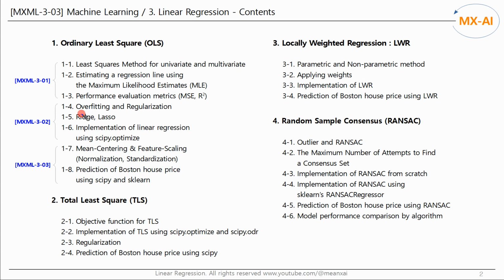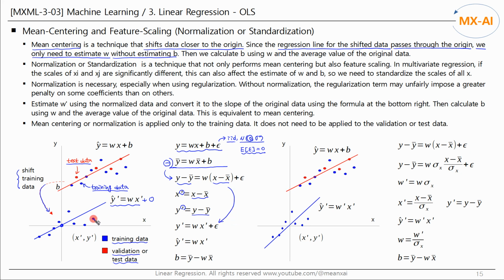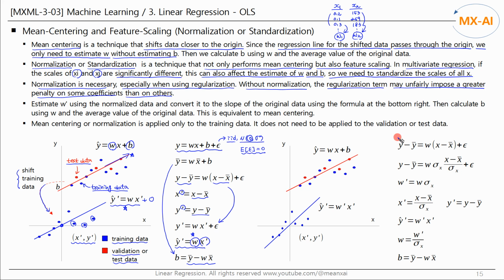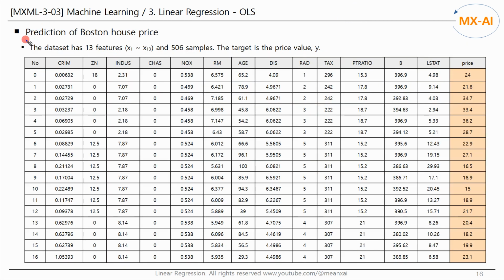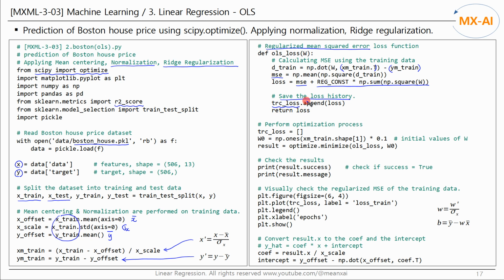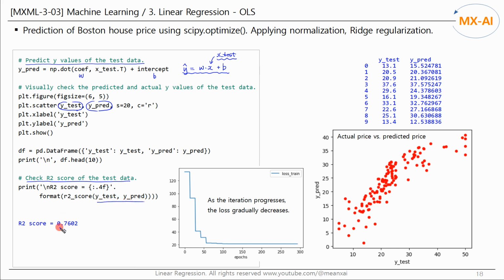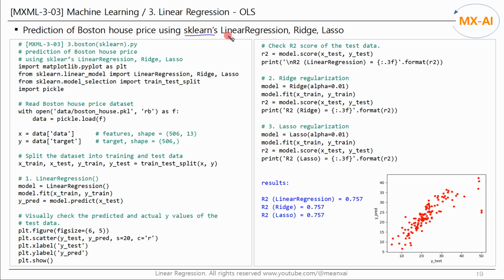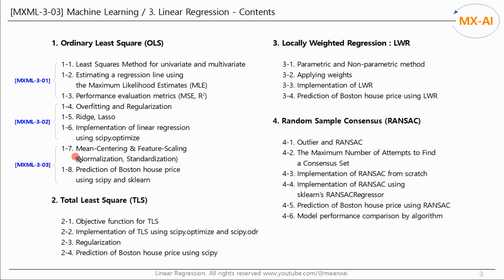[MXML-3-03] Linear Regression [3/7] - Mean-Centering and Feature-Scaling (Normalization)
In this video, we will look at Mean-Centering and Feature-Scaling. Data normalization or standardization is used for Feature-Scaling. And let's learn from Boston's housing price dataset to predict the prices of the test data. Let's use scipy and scikit-learn libraries and compare the results.

Mean centering is a technique that shifts data closer to the origin. Since the regression line for the shifted data passes through the origin, we only need to estimate w without estimating b. Then we calculate b using w and the average value of the original data.

Normalization or Standardization is a technique that not only performs mean centering but also feature scaling. In multivariate regression, if the x_i and x_j feature values ​​have significantly different magnitudes, this may also affect the estimates of w and b, we need to resize the feature values.

Normalization is necessary, especially when using regularization. Without normalization, the regularization term may unfairly impose a greater penalty on some coefficients than on others.

Estimate w' using the normalized data and convert it to the slope of the original data. Then calculate b using w and the average value of the original data. This is equivalent to mean centering.

Applying mean centering or standardization reduces the time to estimate parameters w and b and provides more stable results.